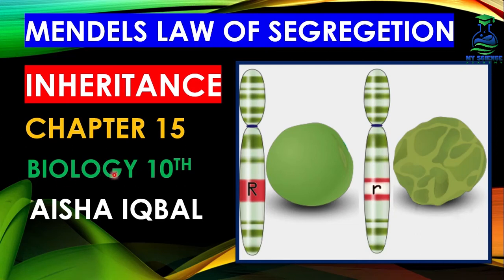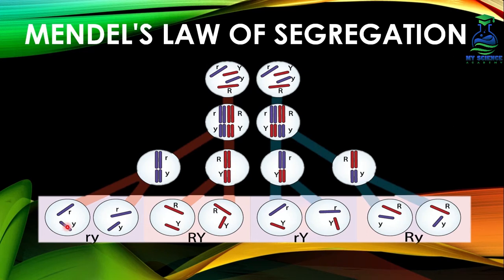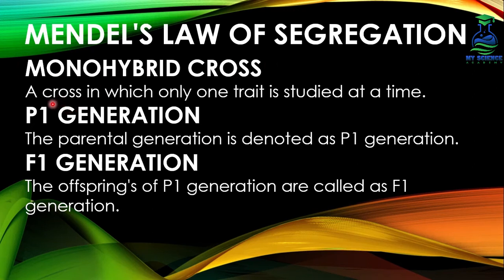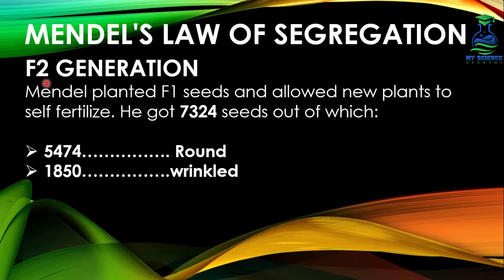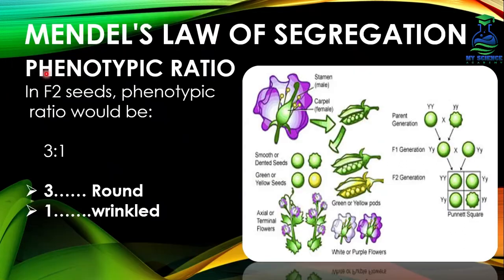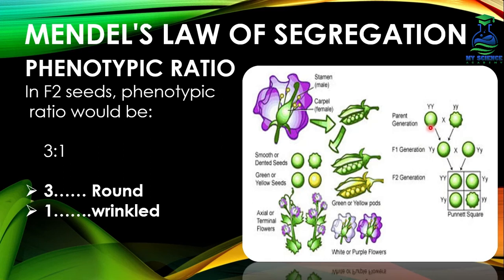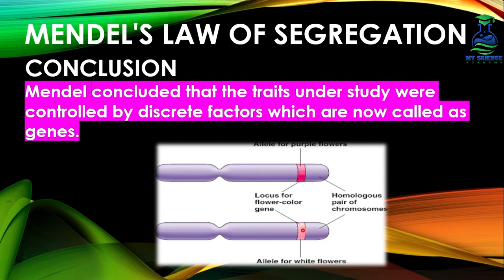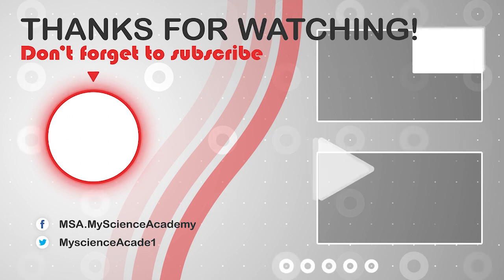Mendel's Law of Segregation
Biology Class 10 chapter 15 - Inheritance
Mendels law of segregation is is discussed in details with diagrams